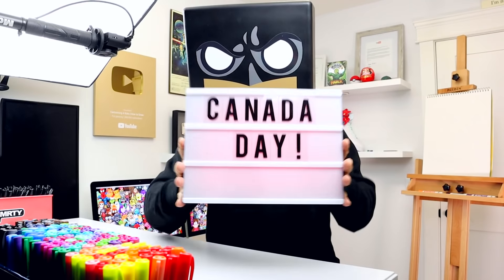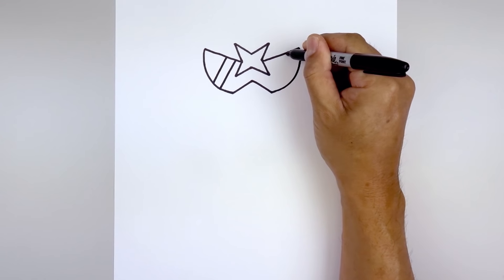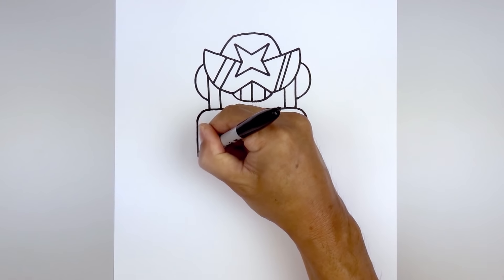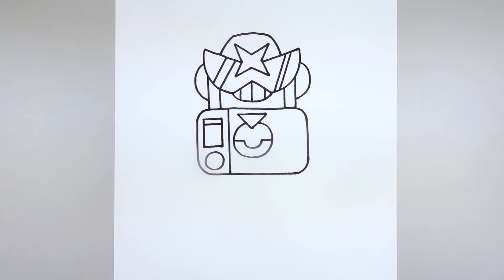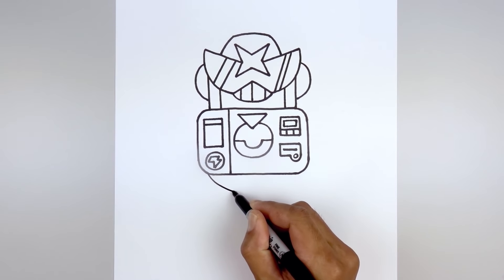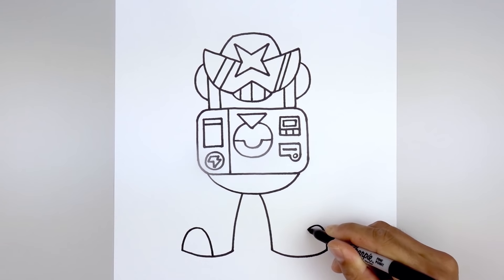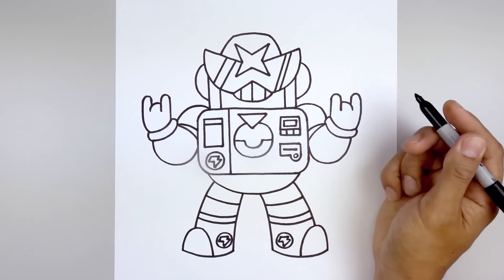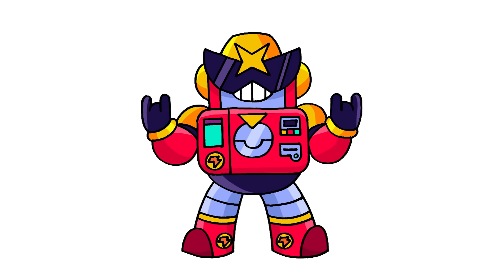How To Draw Surge | Brawl Stars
Learn How to Draw Surge from Brawl Stars. Grab your pen and paper and follow along as I guide you through these step by step drawing instructions. Check out my Brawl Stars Playlist for more of your favourite characters.